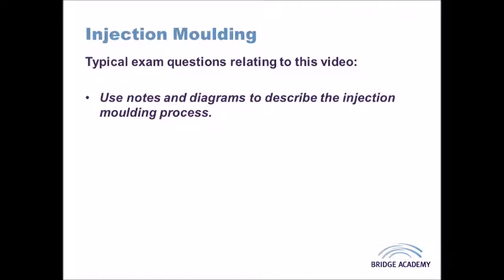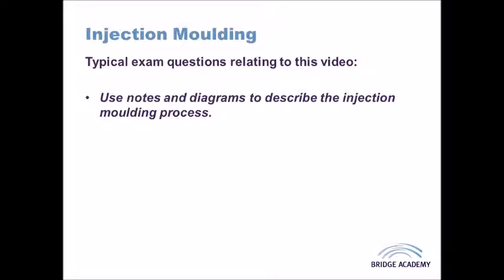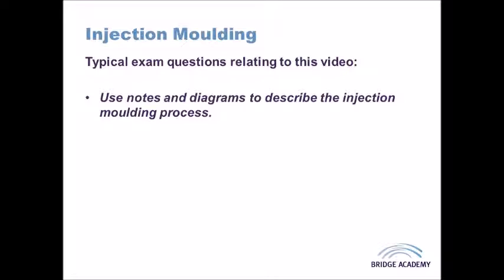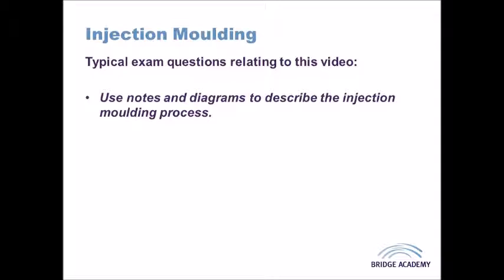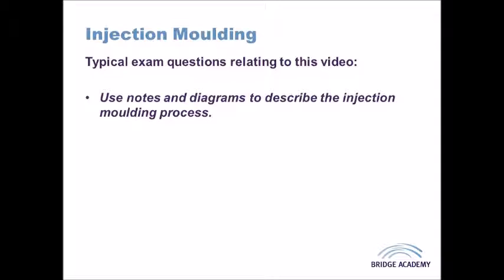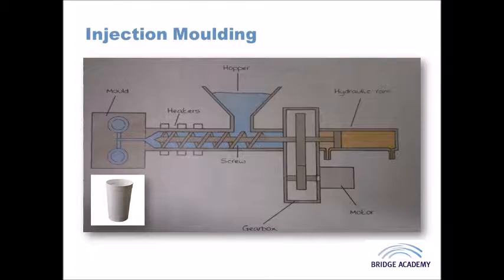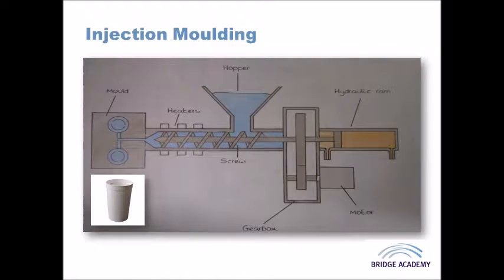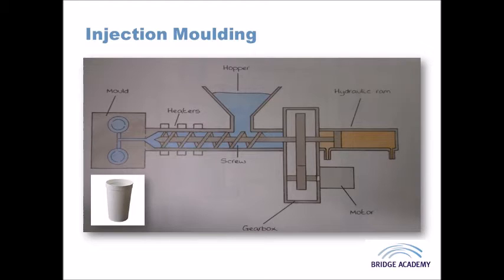Injection Moulding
Description